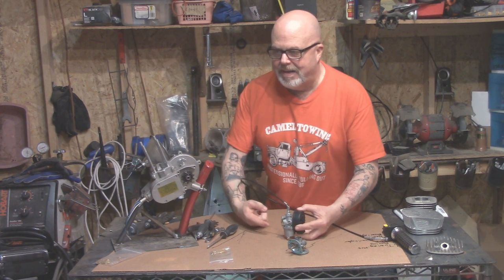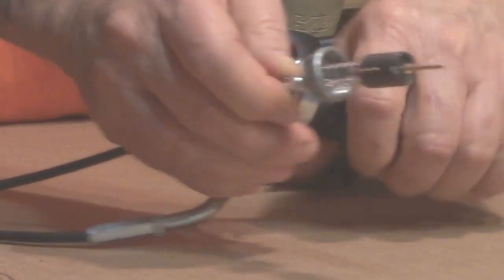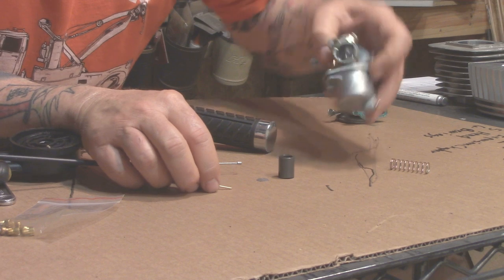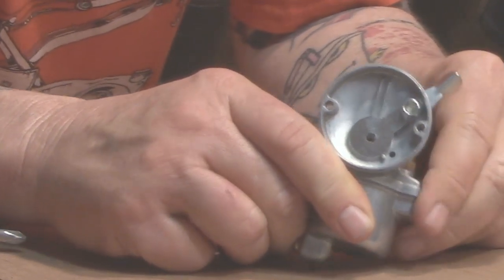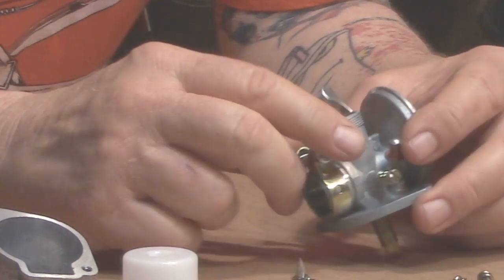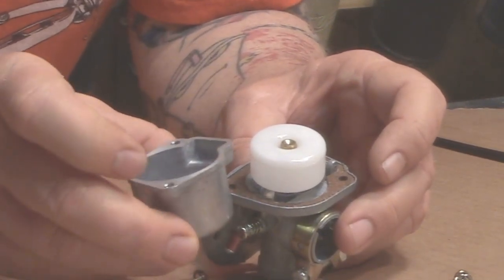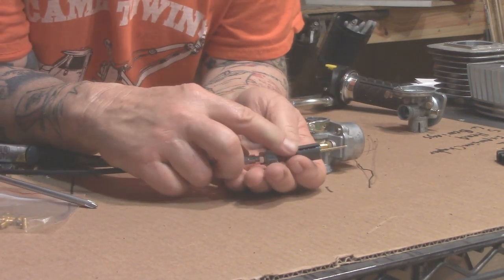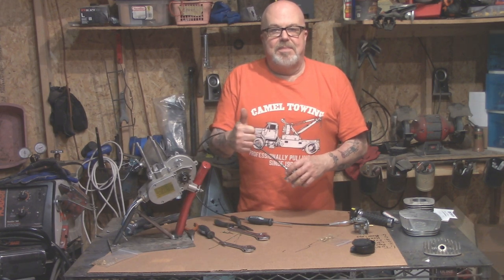The Best Carburetor For Motorized Bicycles - How To Clean & Service Carburetor- Long Version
This is the best carb for most 66/80cc 2 strokes. Promise
5mm Jet Kit
Best Carb